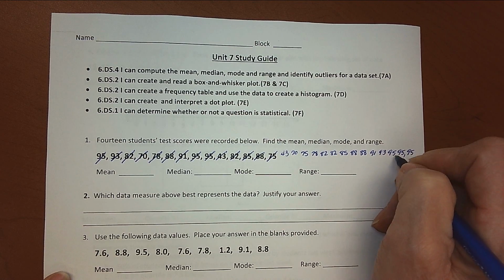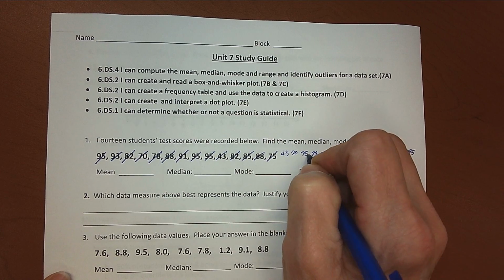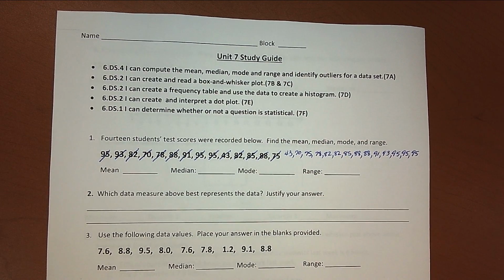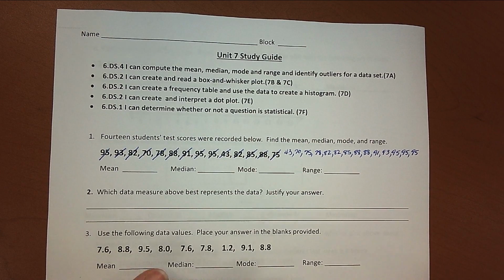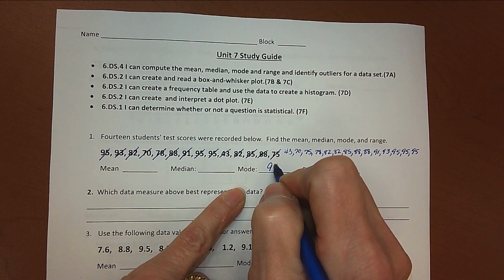Unit 7 Study Guide ANS KEY Page 1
ANSWER KEY for unit Math 6 unit 7